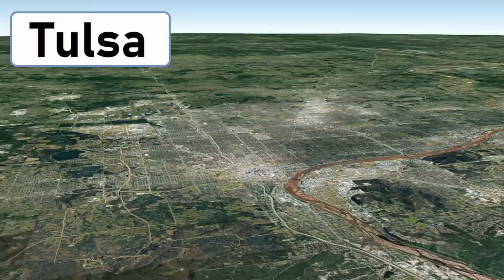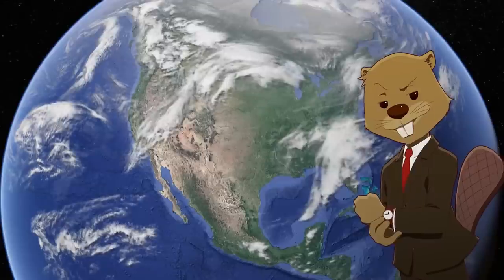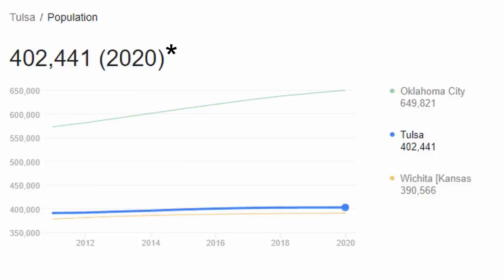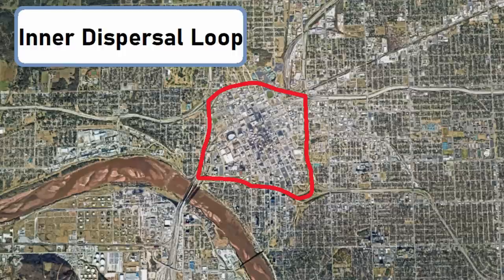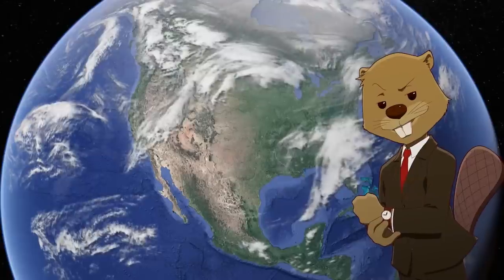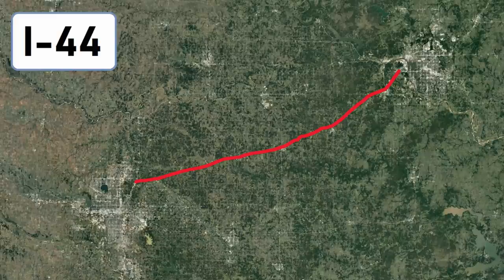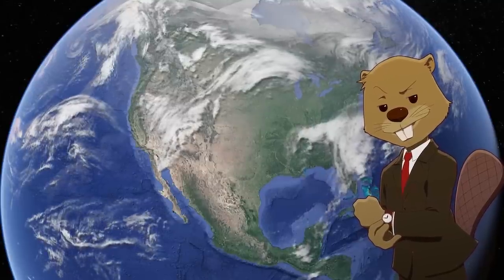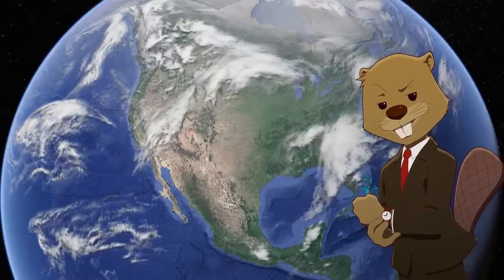The US Interstate That Doesn't Exist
✵ Tulsa an interesting city, so today we are going to talk about I-444, an interstate that might(?) exist.

✵ Apply To Join The Video Team And Help With Future Videos!